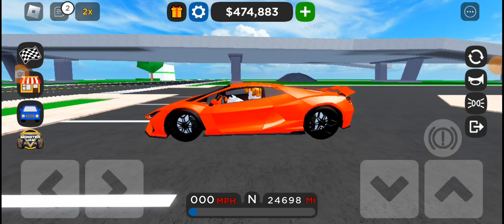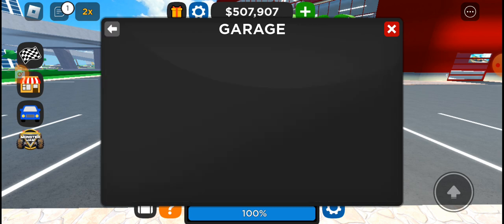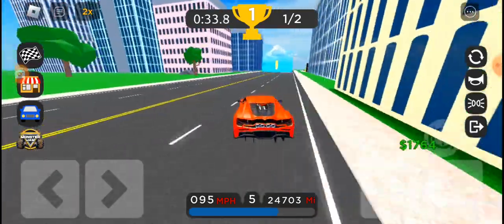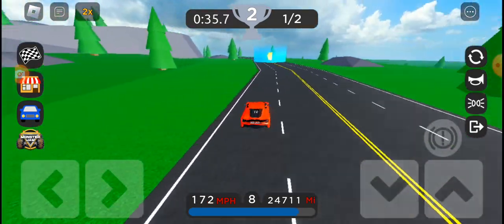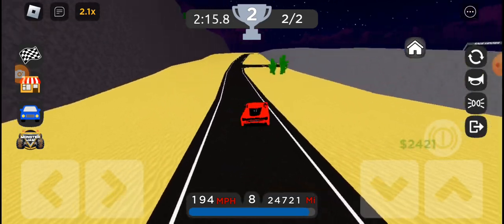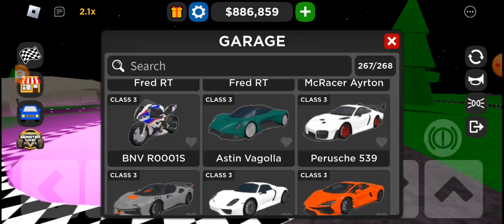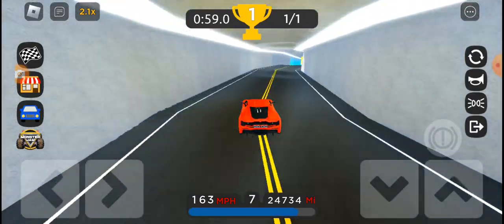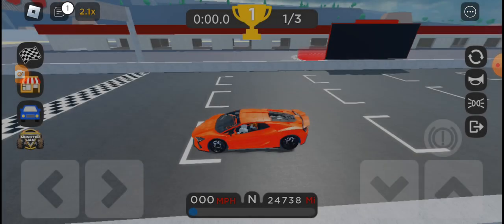The Return Of A Legend Is A Flop - Macchina Ravello (Lamborghini Revuelto) - Car Dealership Tycoon